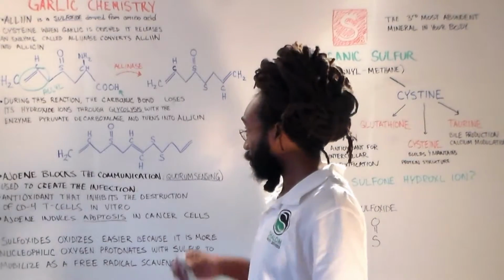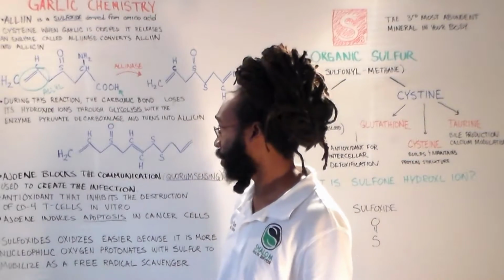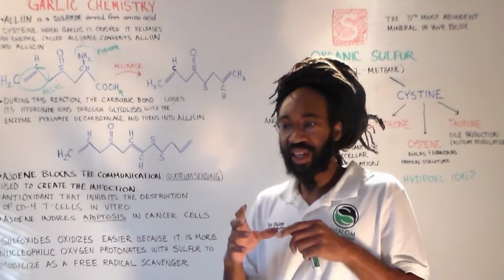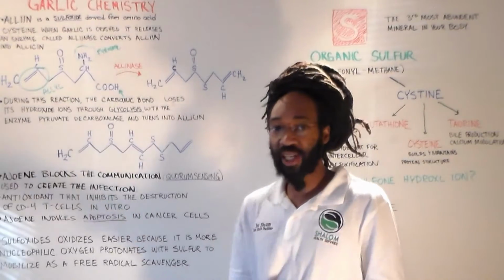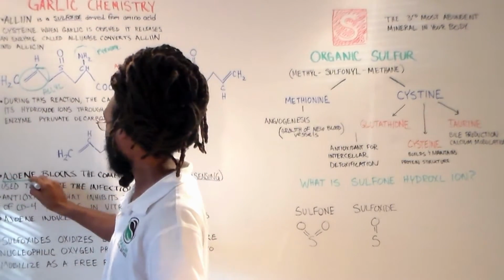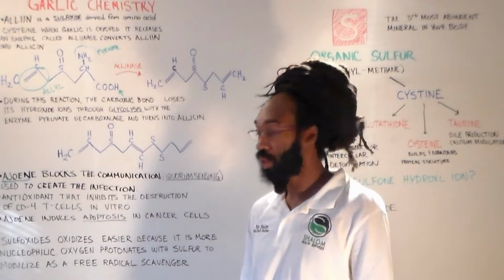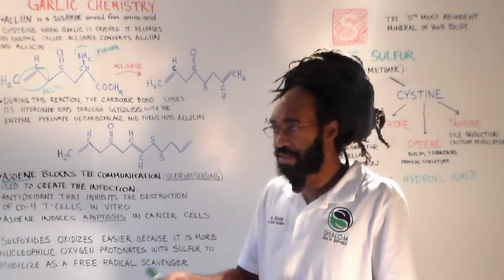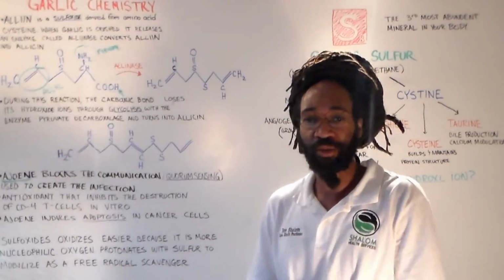Garlic Chemistry201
Don't let no one tell you that Garlic is bad!
I created this snippet of the main video on my website. The video is actually 40 minutes. If you want to see the rest you'll have to visit